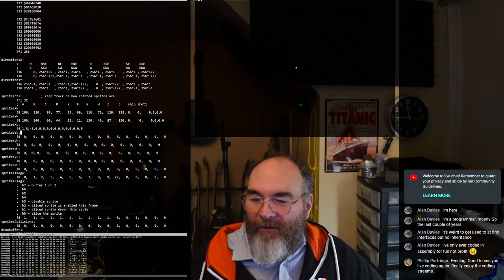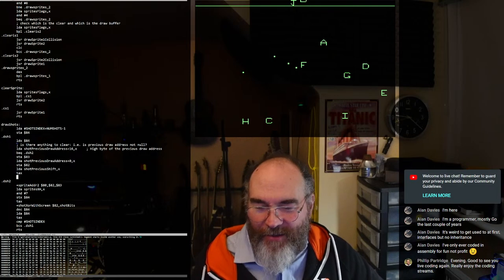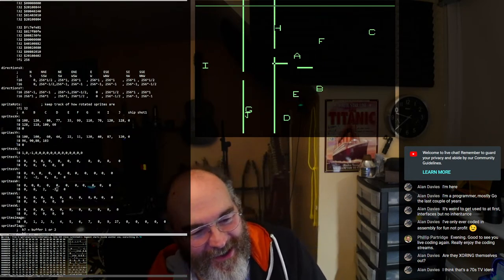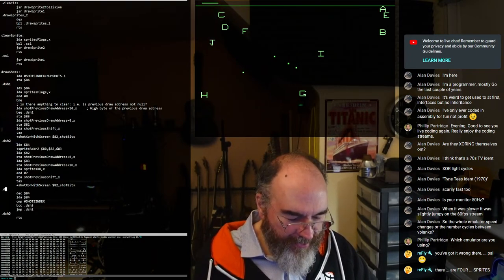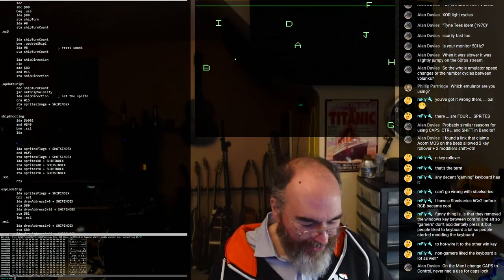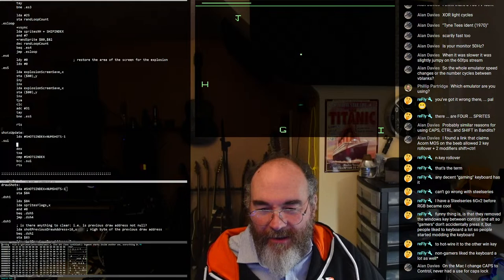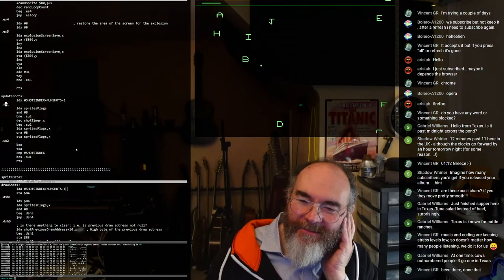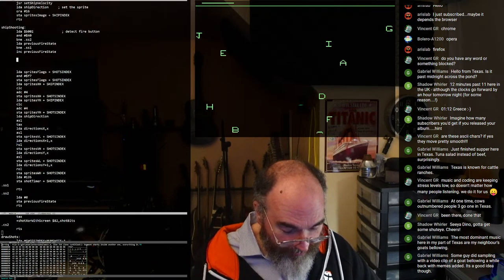ACORN ATOM programming in 6502 Assembly - LIVE RETRO GAME PROGRAMMING